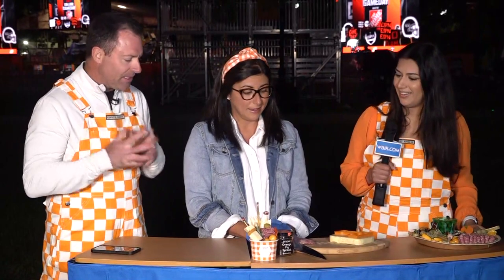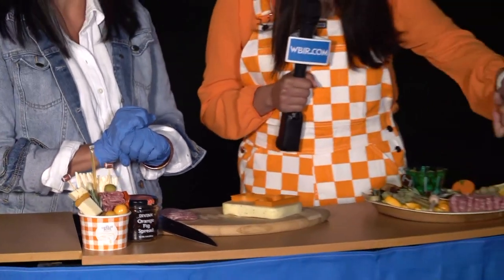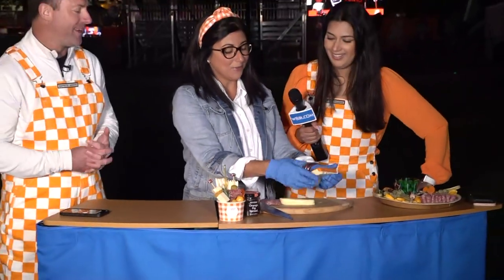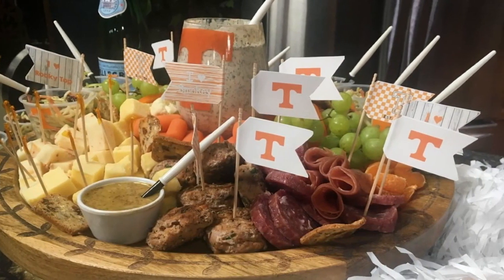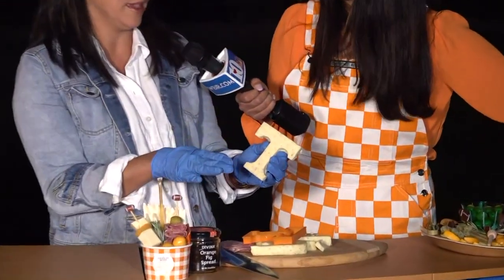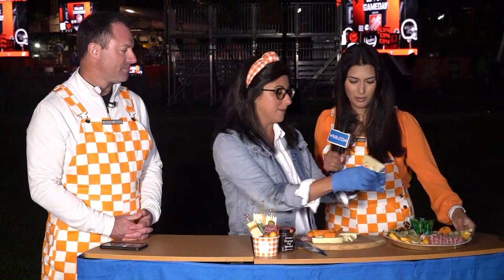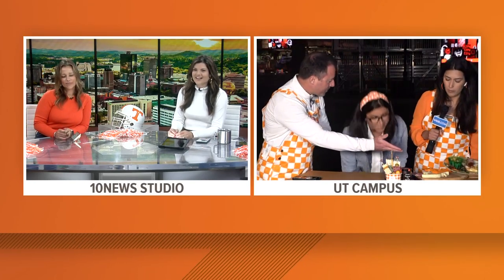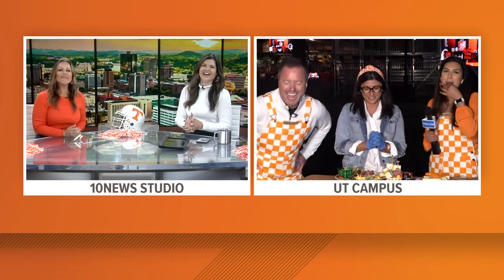How to make the perfect charcuterie board for the Tennessee game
Here are some tips and tricks to making the perfect tailgate charcuterie board!